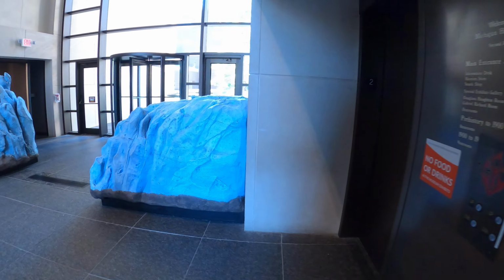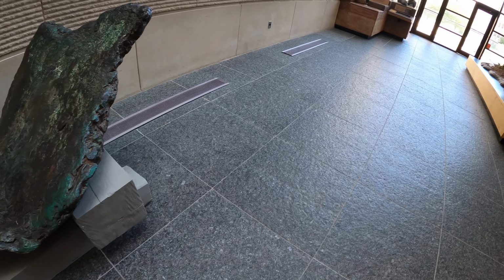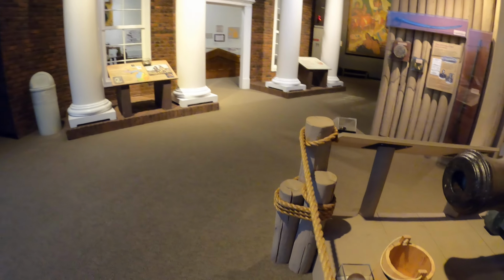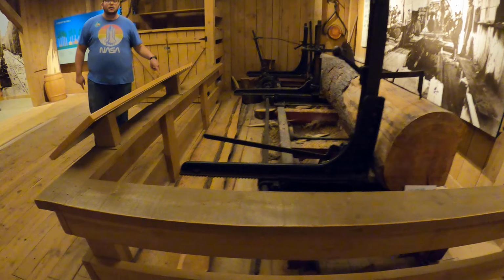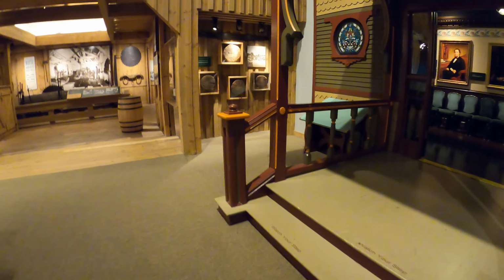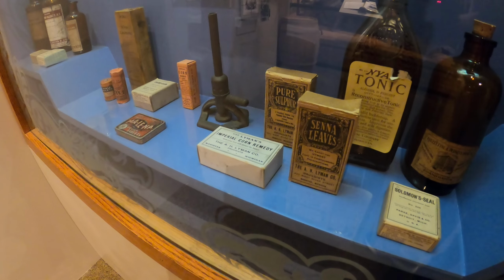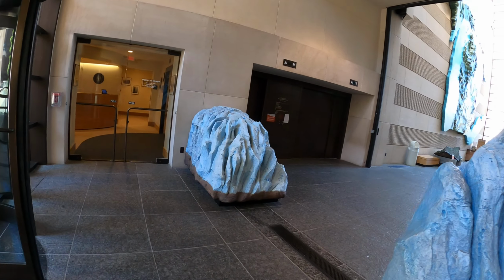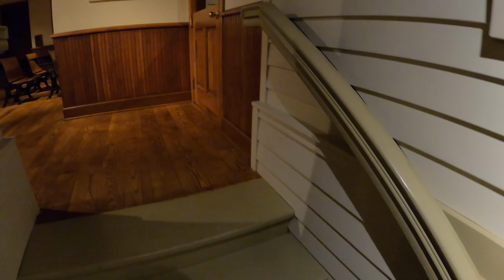Michigan State history Museum Part 1 Lansing